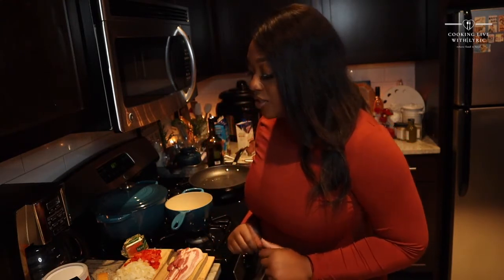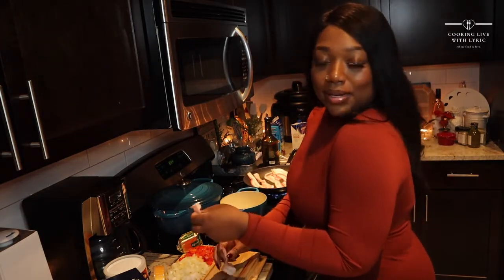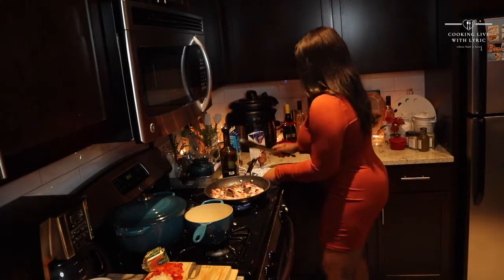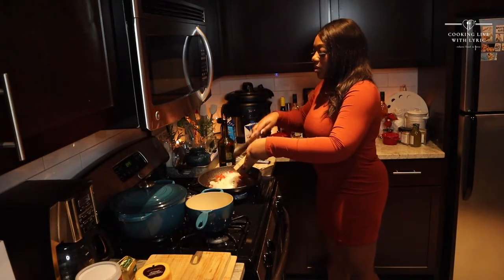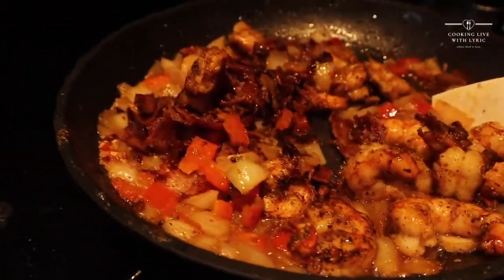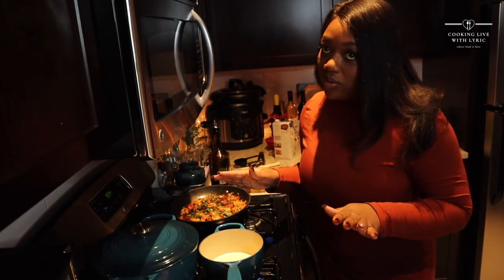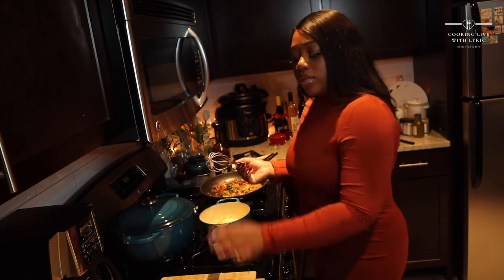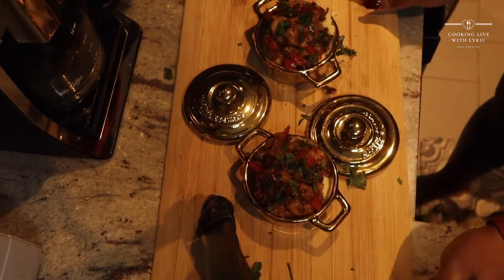Cooking Live with Lyric - Shrimp & Grits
Chef Dominique Lyric gives us a shrimp and grits recipe for the Karamu feast. For more information and to get the recipe card go
Use the code LYRICKWANZAA to redeem a class pass to a class of your choice for the month of January.